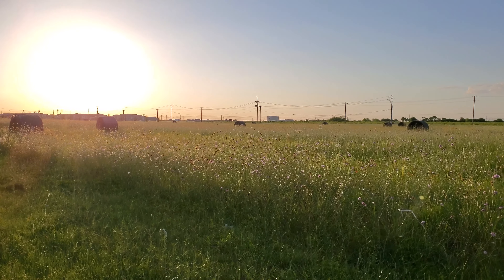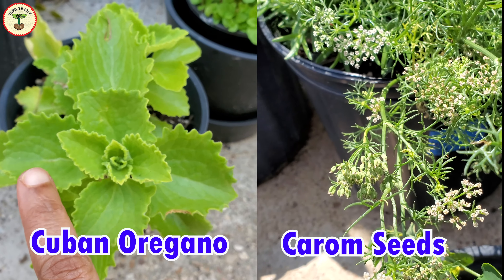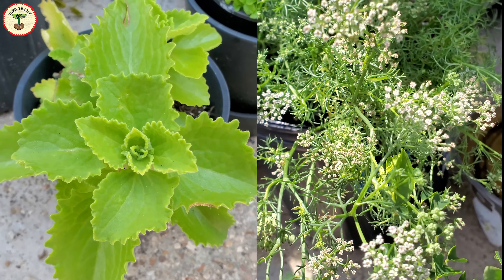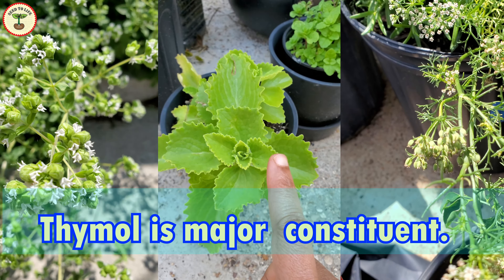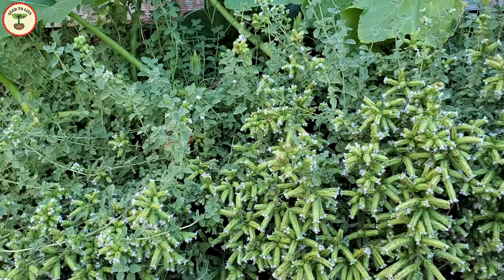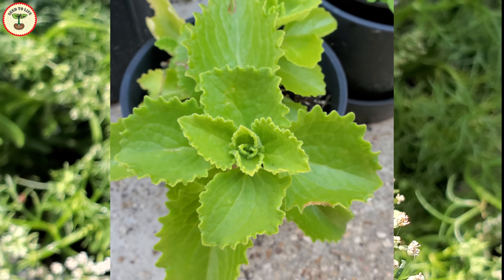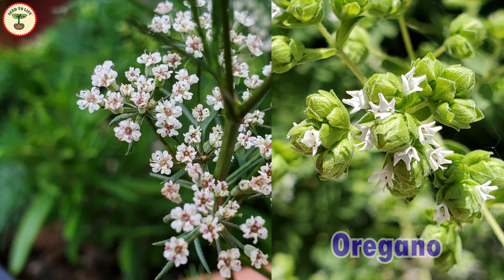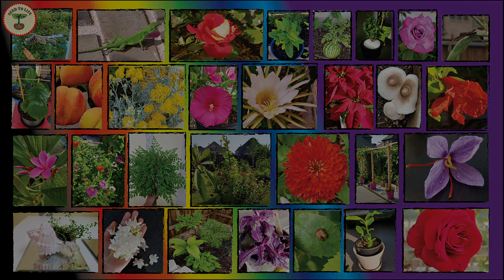The Similarities & Differences Among Oregano, Cuban Oregano, & Carom Seeds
Let's identify these three plants oregano, Cuban oregano/ Mexican mint/ Spanish thyme/Ajwain leaf/Indian Borage, and Carom Seeds in this video. In my next videos we will see the growing requirements and health benefits of each of these plants in detail.

How Are These Herbs Similar and Different? Cuban Oregano, Oregano, and Carom Seeds